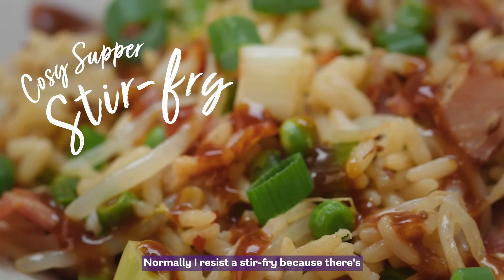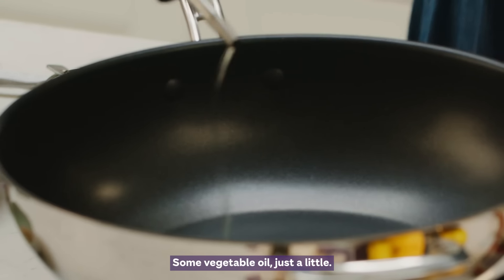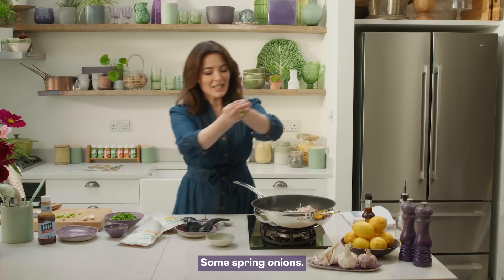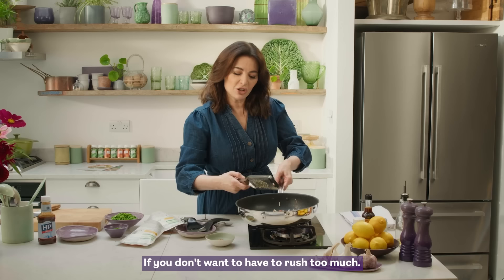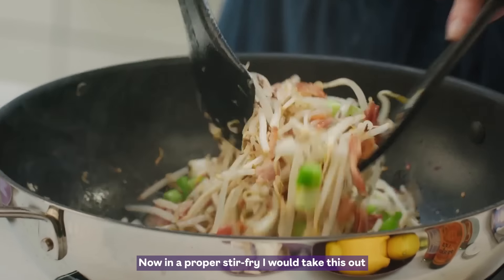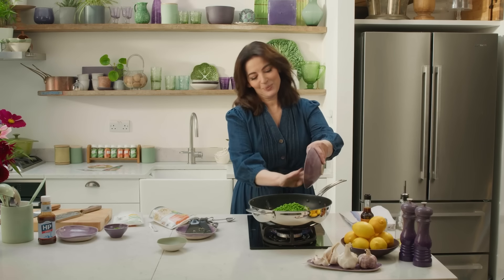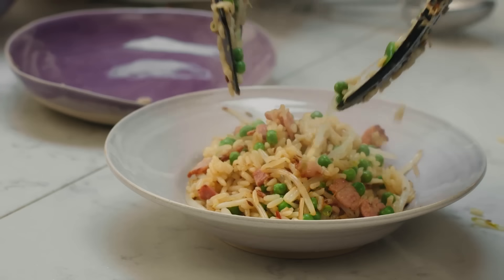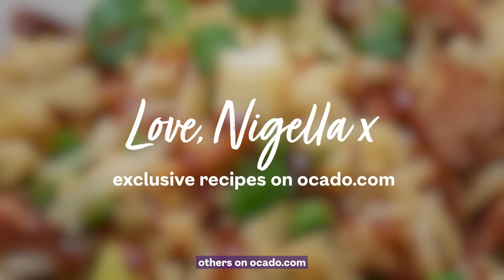Nigella's Cosy Supper Stir-Fry | Ocado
AD | “This is one of those quick, dependably mood-lifting suppers which I turn to regularly and gratefully. Stir-fries normally involve a little too much last-minute chopping for my liking, but this has only modest demands to make of you on that score: once you’ve sliced the bacon and salad onions, you’re pretty much done, and then it’s only a matter of minutes before everything comes joyously together in the pan. If you have the eggs to spare, I wouldn’t try to dissuade you from topping each bowlful with a fried or poached egg. And there’s just one more thing: despite its title, do not think it must be made only for supper: it hits the spot almost too perfectly when a morning-after-the-night-before breakfast is urgently required!”